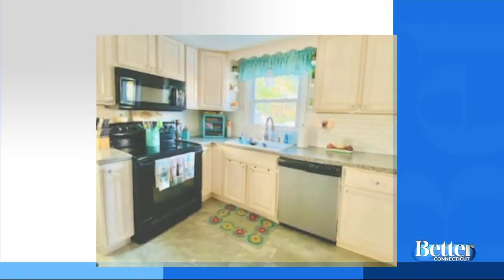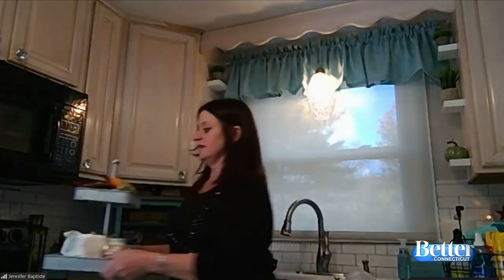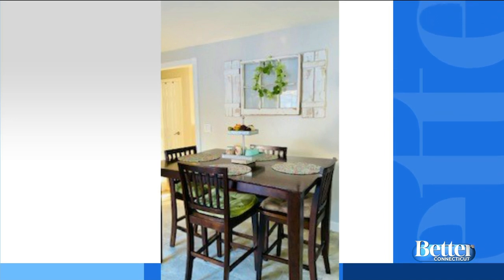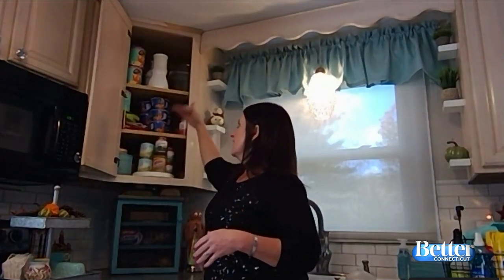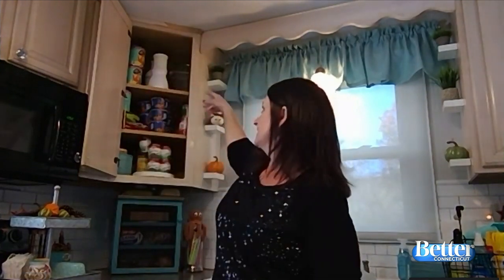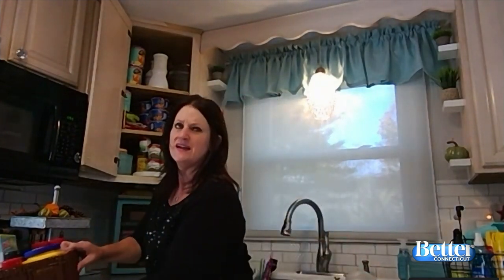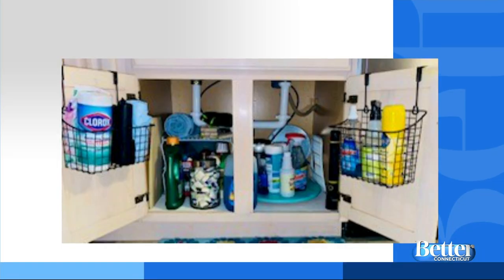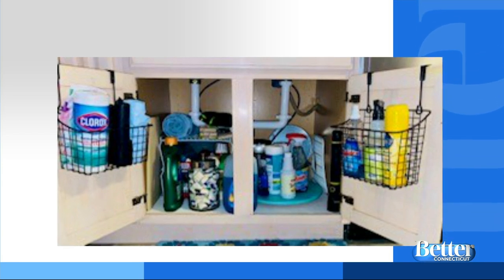Get Organized in the Kitchen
Professional organizer Jennifer Jacovino Baptiste from Ace of Space is sharing tips for clearing the kitchen for the holidays.  To learn more visit aceofspacect.com.